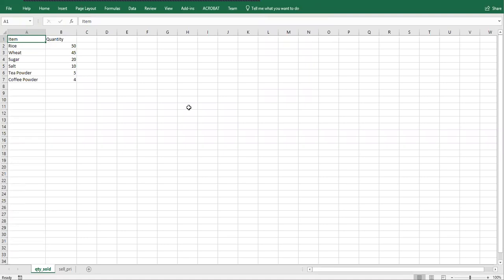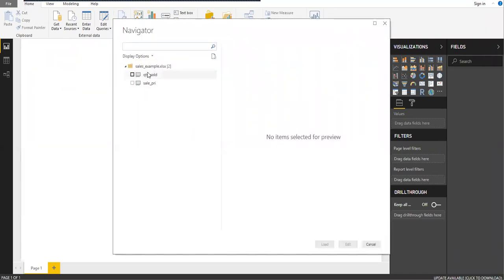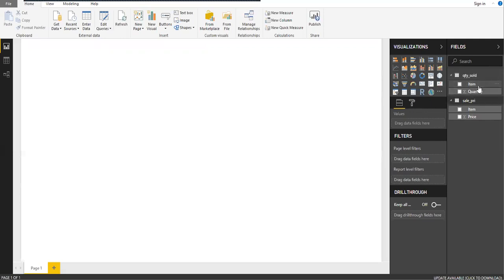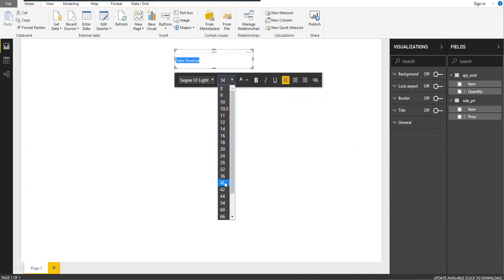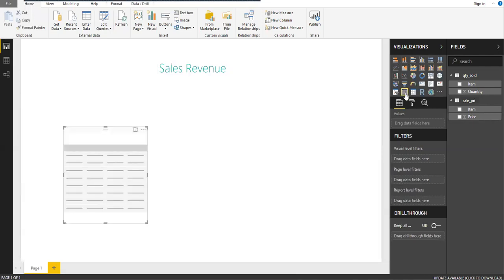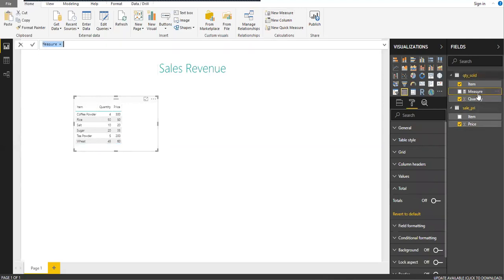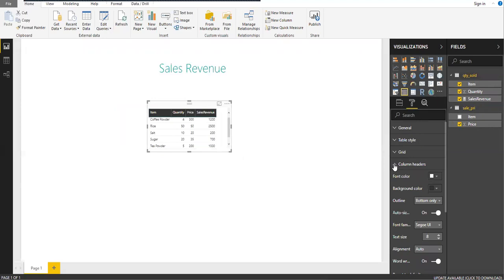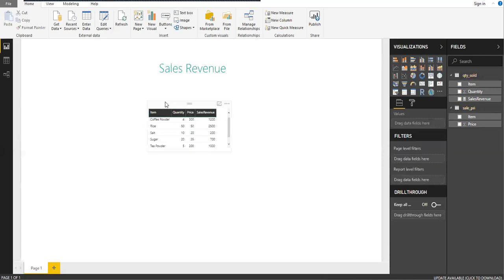Power BI Import data from MS Excel | Starting with Power BI | Importing data into Power BI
Power BI Import data from MS Excel:
Power BI beginners guide to import data from excel and create a table
Other Videos which you might be interested: